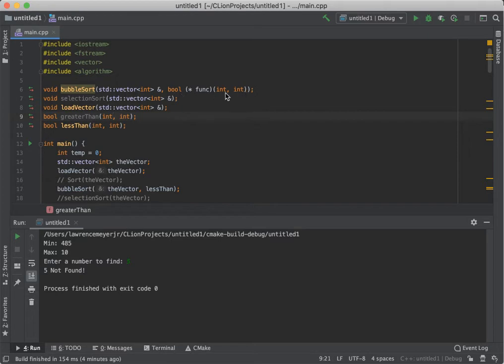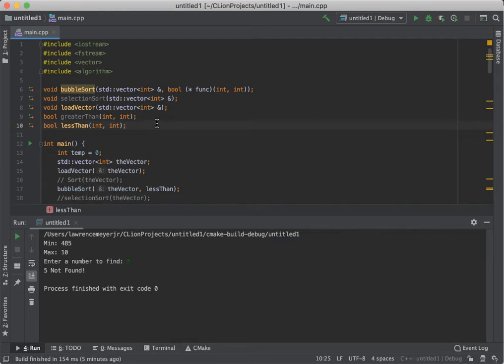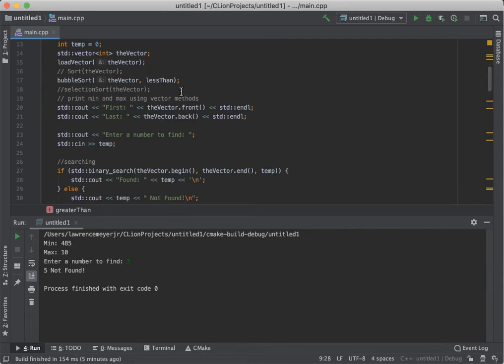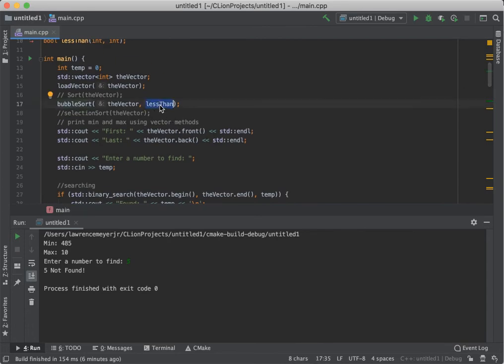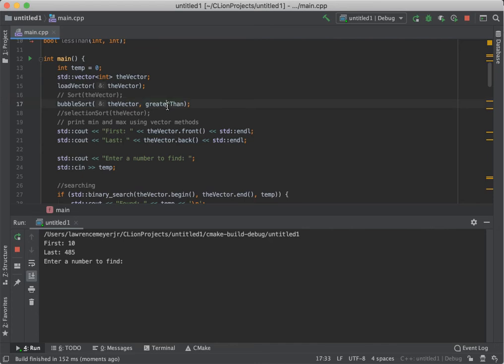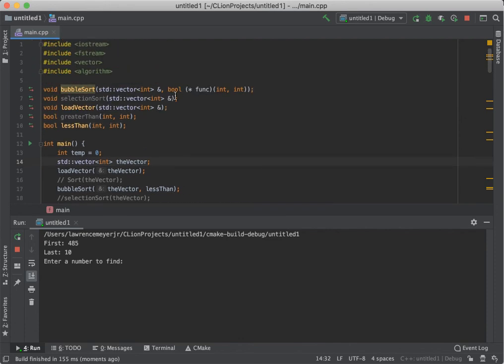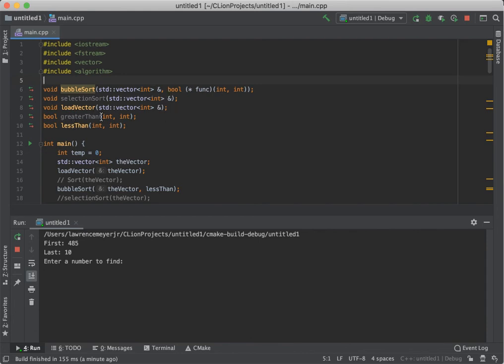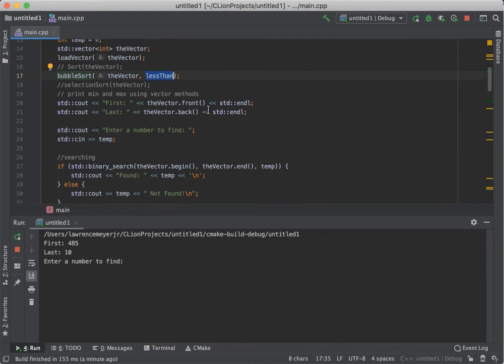Sixty - Cool Thing One - Functions as parameters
This is just a fun thing!! We demonstrate the concept of passing functions to other functions as a pointer to a function. It's old from C standards, but fun to wrap your head around. You can almost think of it as a reference variable (not really) But it lets us use a function as a parameter. Her we show how to modify bubble sort to sort both ascending and descending by using a function parameter to act as a comparator.